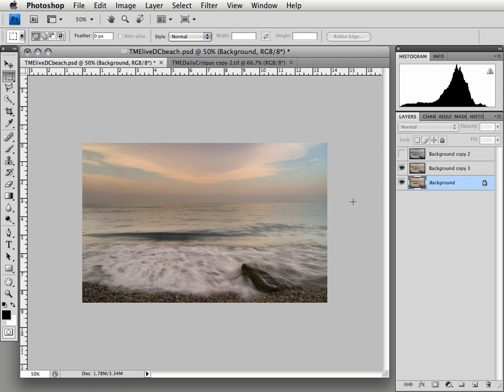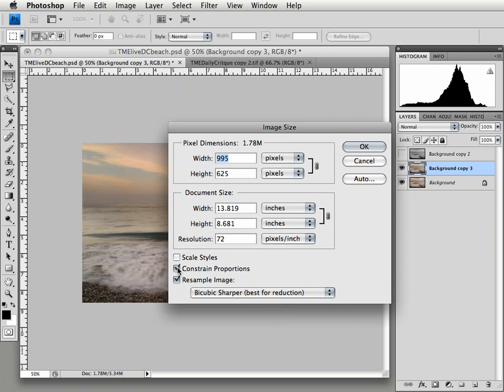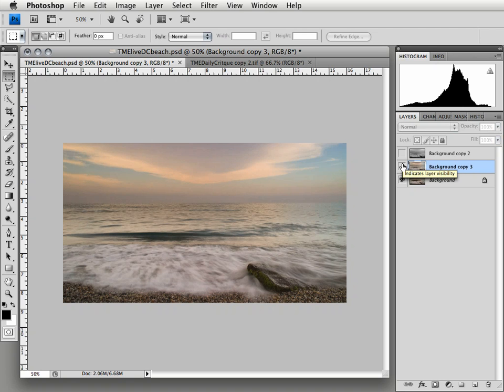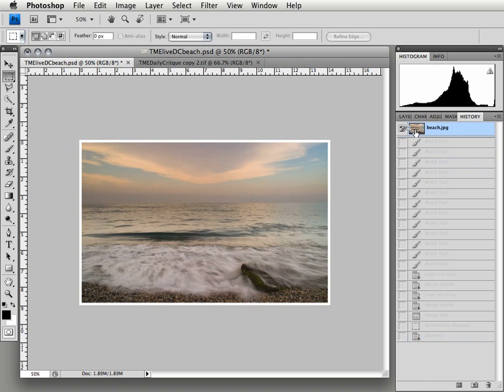The Daily Critique (7/8/09) TMELive.com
In todays Daily Critique Craig looks at a beautiful landscape photograph and discusses the following:

- repetition as an element of visual unity

- dynamic or informal symmetry

- shooting the eastern sunset and western sunrise

- sketch shooting all directions on the compass to learn more about seeing quality of light

- minimizing the middle ground in big scenic landscapes

- working with rescaling and changing image proportions as powerful tools of design